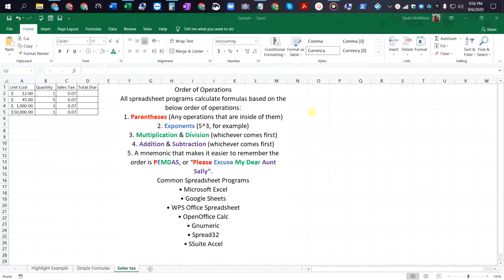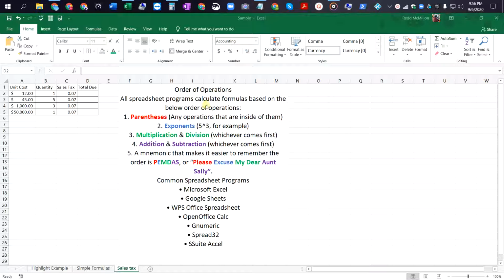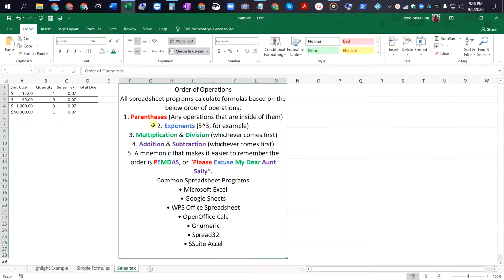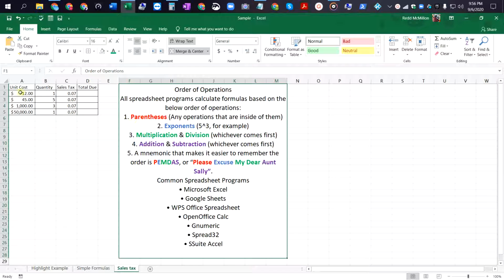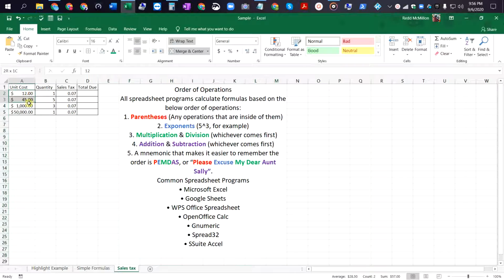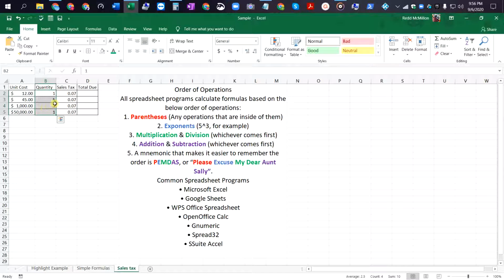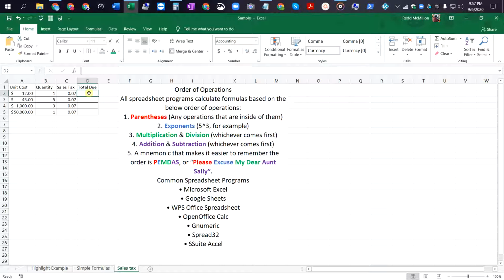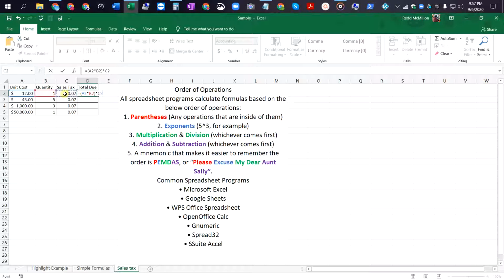Easy Excel Complex formulas